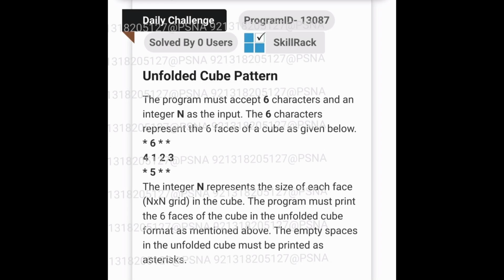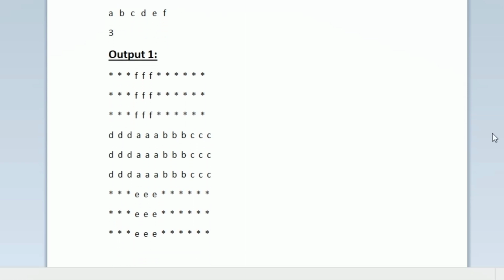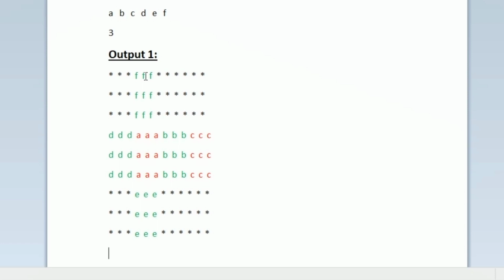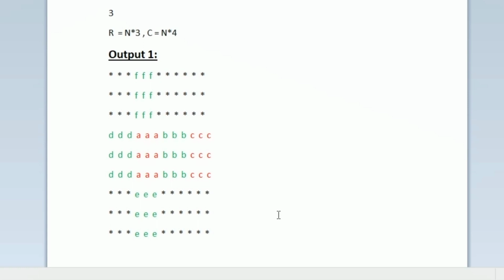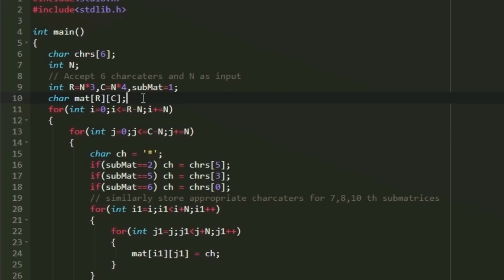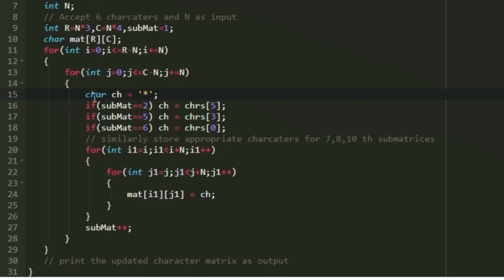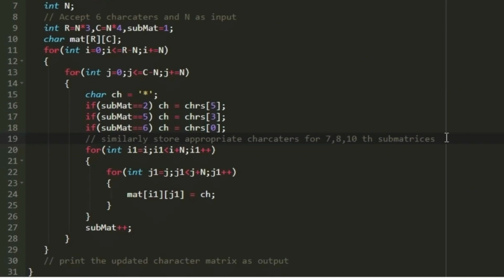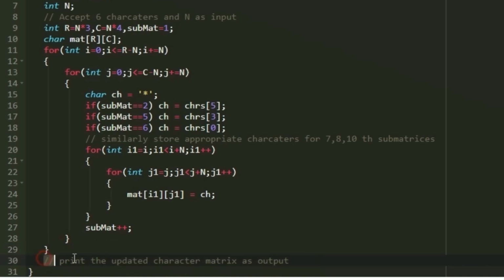Unfolded Cube Pattern | skillrack daily challenge